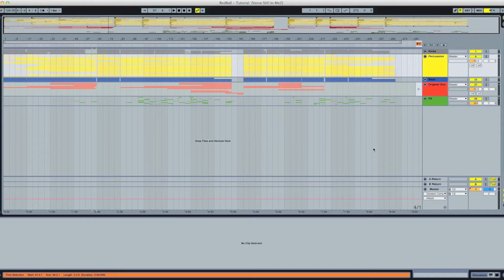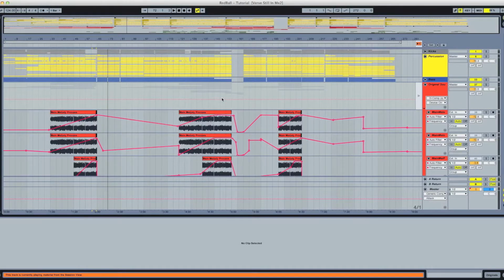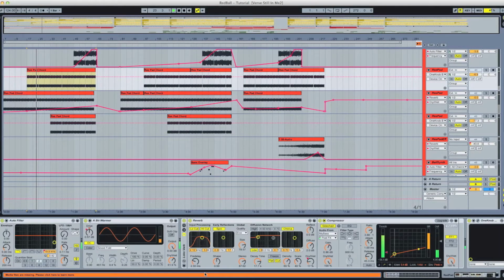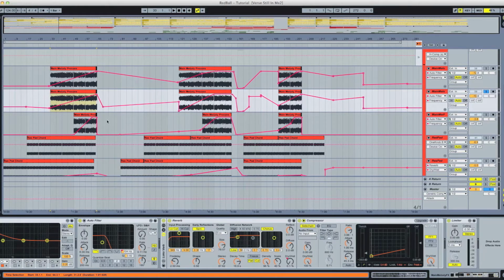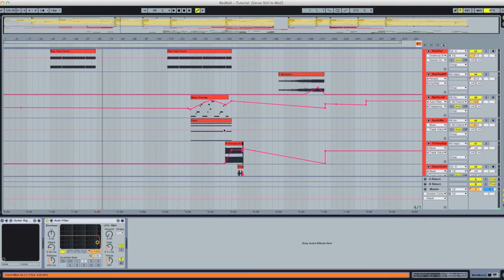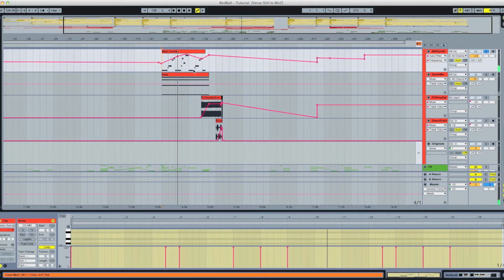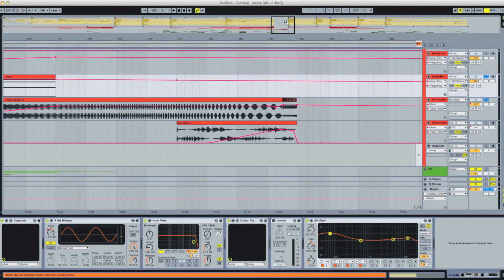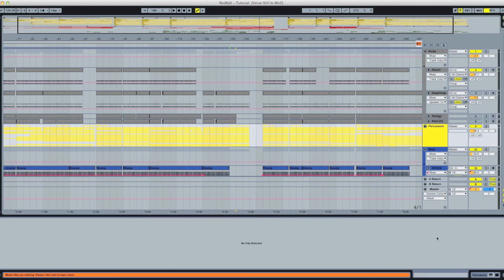Remix Tutorial: Verve & Adam Antine Red Ball w/ Tim Penner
After the great response to my remix of Red Ball of Dawn, I was asked to do a quick tutorial to go over a few aspects of my approach to the track. I know there isn't a lot of detail of the complete process, but rather simply a quick look at how I began the remix and how I used the original samples and sounds.

I do have further explanation of the percussion and FX in a separate video, so if you guys like this one, perhaps I'll make a 'Part 2' and 'Part 3' also.

The Red Ball of Dawn EP will be released on September 30th, 2013 on FutureForm Music.

Looking forward to your response!